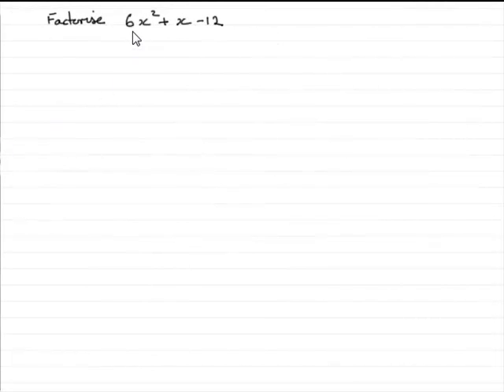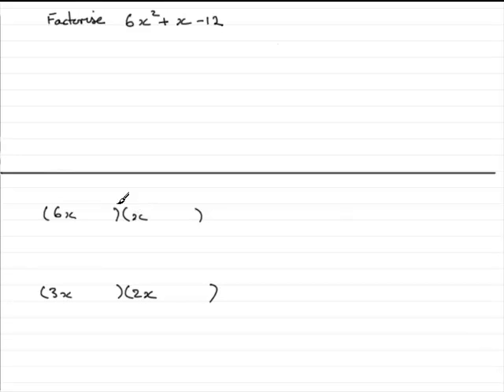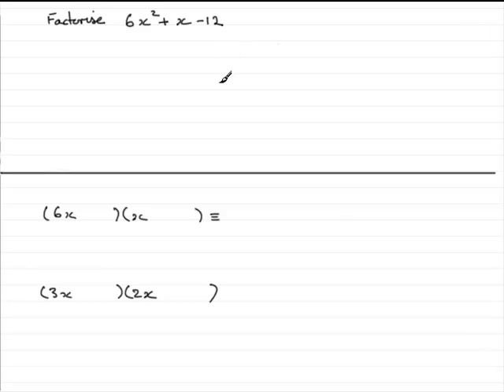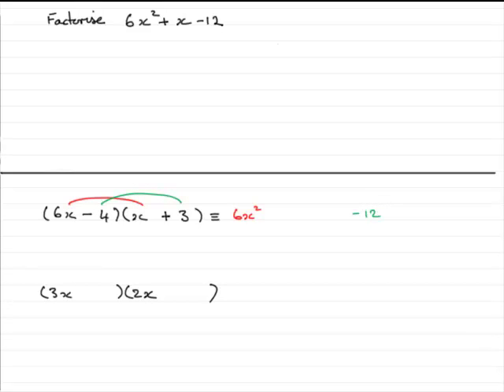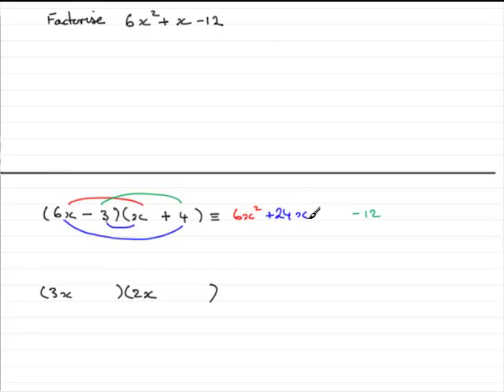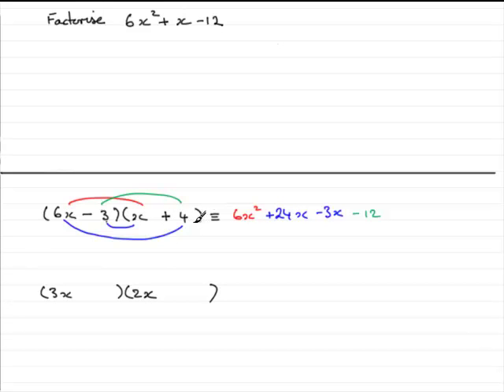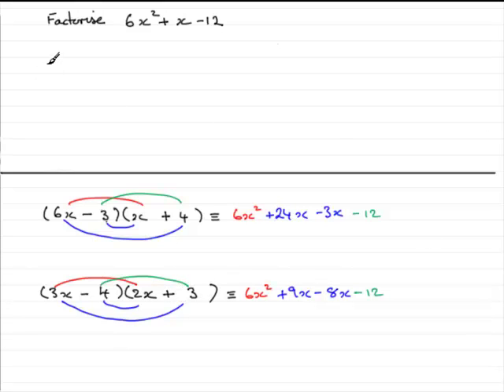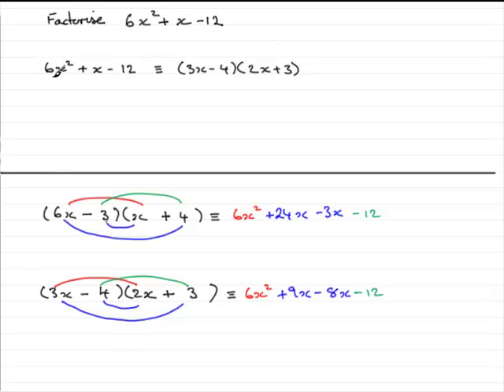Factorising Quadratic Trinomials (part 2) - Tutorial 10 : ExamSolutions